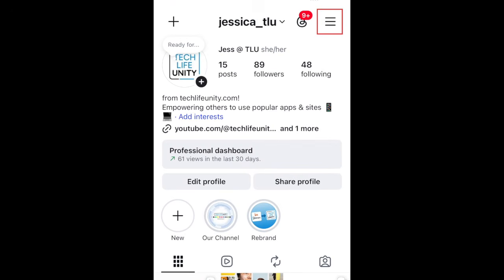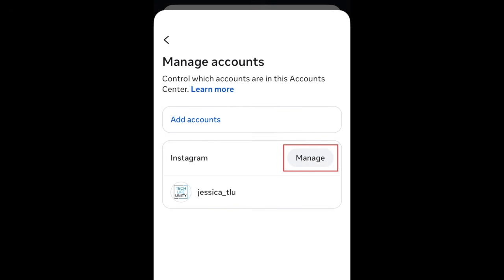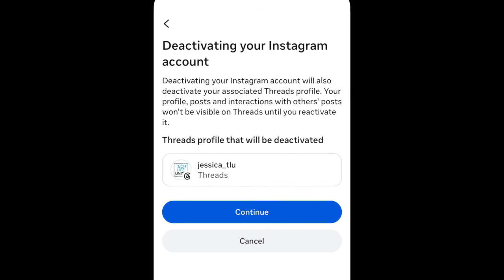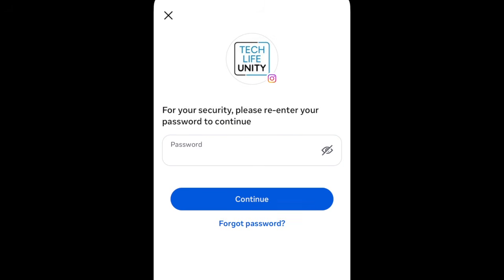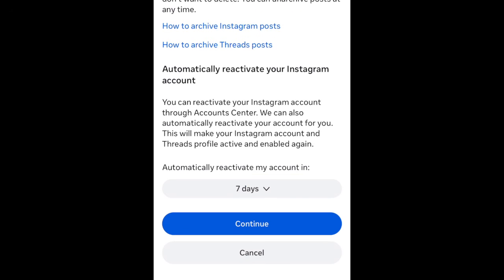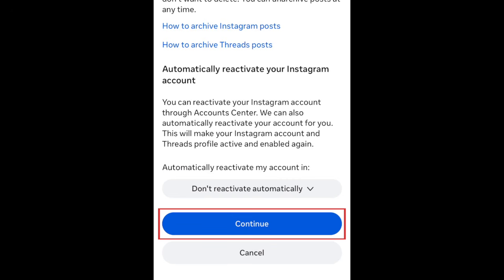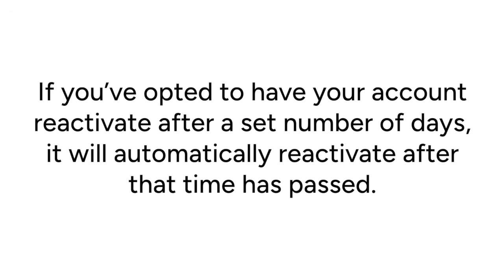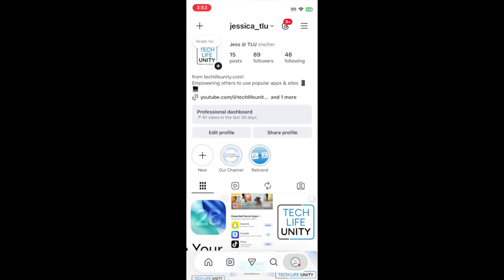How to Temporarily Deactivate Instagram Account (Full Guide)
Want to deactivate your account on Instagram but not sure how? Watch this video to learn how to deactivate your Instagram account temporarily.

To temporarily deactivate your Instagram account, open the Instagram app and go to your profile. Tap the menu icon in the top right corner. Tap Account Center. Then select Manage Accounts. Tap Manage. Then select Deactivation or Deletion. Select Deactivate Account. Then tap Continue. If you have a Threads profile linked to your Instagram account, you’ll be warned that your Threads profile will also be deactivated. If you still want to go ahead, tap Continue. If prompted, enter your password for security verification. Choose the reason you want to delete your account. Tap Continue. You may be given advice on how to deal with the reason you want to delete your account, other than deactivating it. You can also choose if you want your account to automatically reactivate after 1-7 days, or not automatically reactivate if you’d prefer to manually reactivate it at a later time. Then tap Continue. Finally, tap Deactivate Account to finish the process. Your account will then be deactivated and you’ll be logged out.

If you’ve opted to have your account reactivate after a set number of days, it will automatically reactivate after that time has passed.